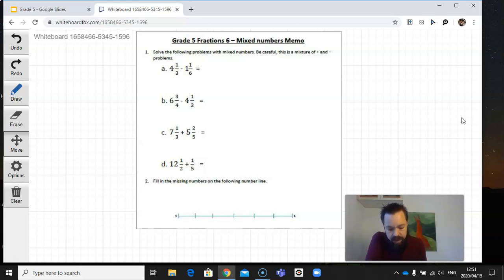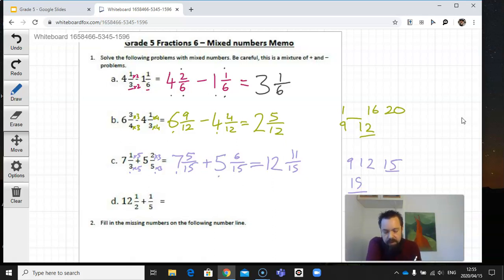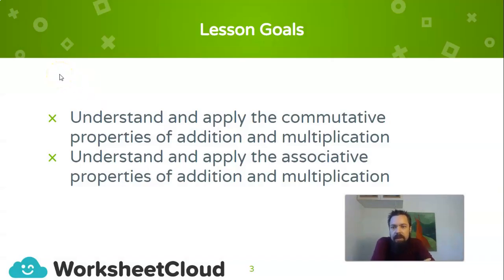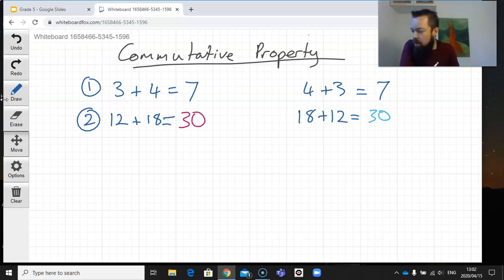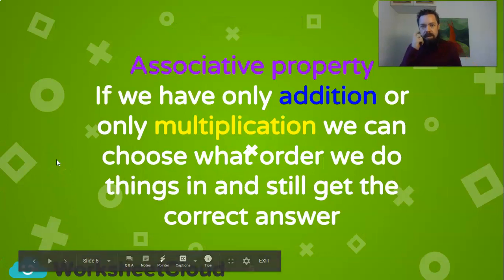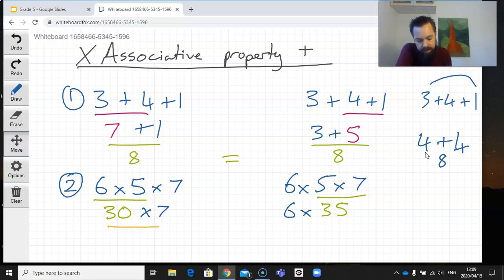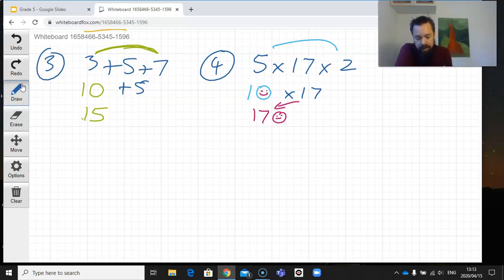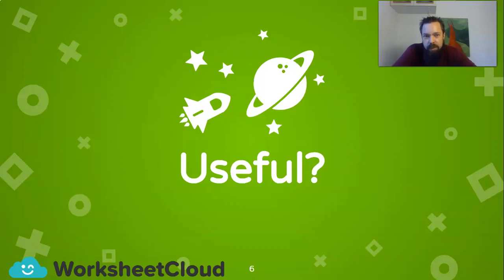Grade 5 - Mathematics - Commutitive and Associative Laws / WorksheetCloud Video Lesson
In this Grade 5 Mathematics video lesson we will be teaching you about Commutitive and Associative Laws.